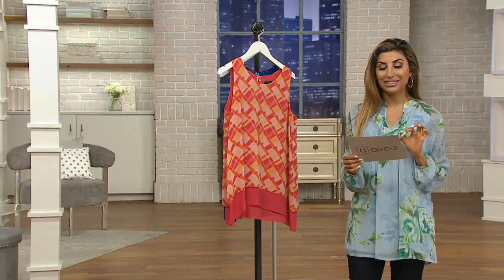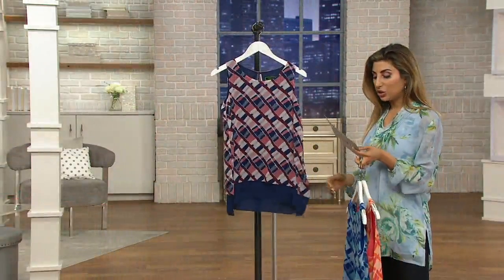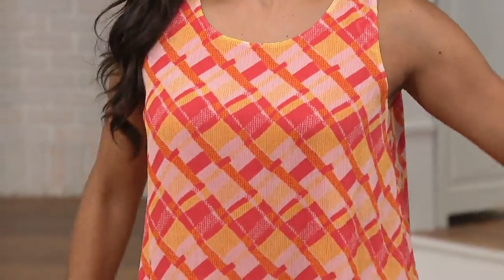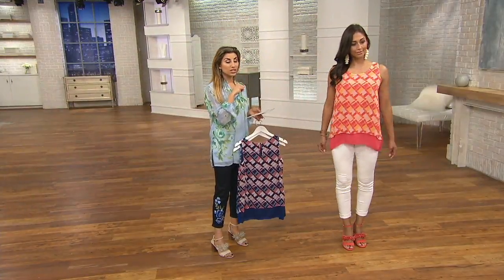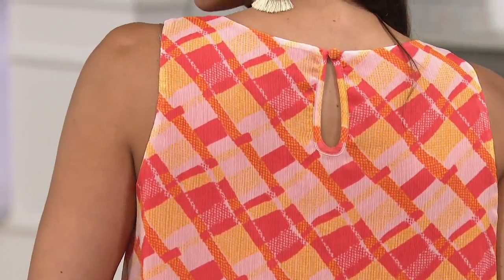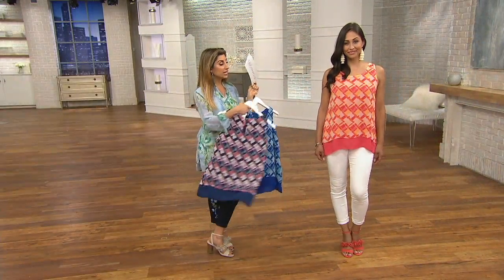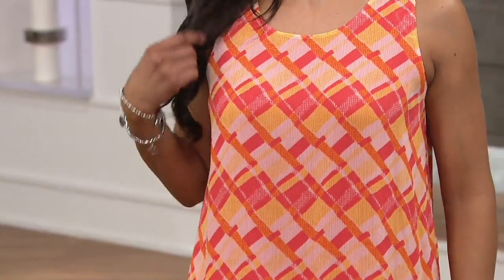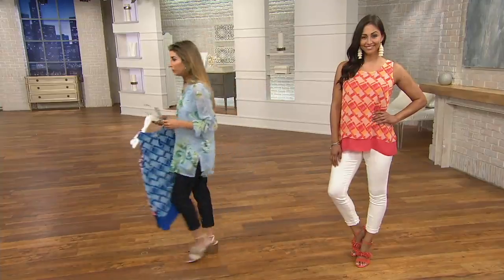C. Wonder Sleeveless Woven Printed Chiffon Tiered Top on QVC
C. Wonder Sleeveless Woven Printed Chiffon Tiered Top

No sleeves, please. Done in chiffon, this tiered sleeveless top is a stand-alone standout. But if you love to layer, it pairs wonderfully with blazers and cardigans. From C. Wonder.